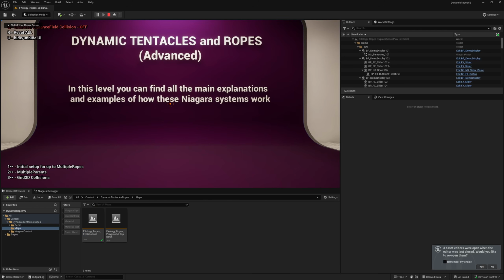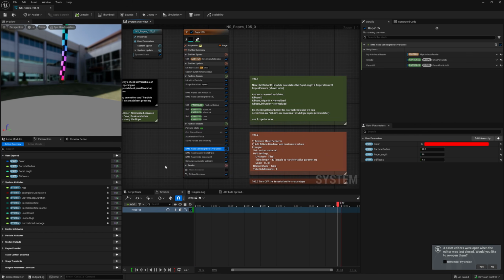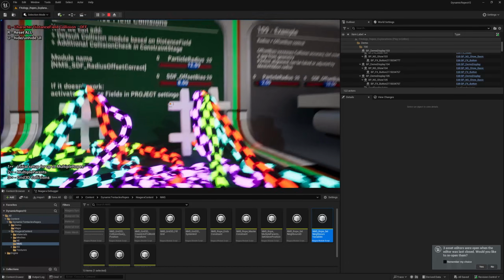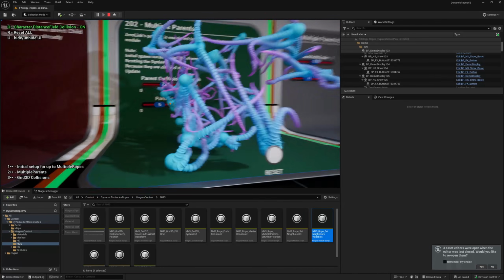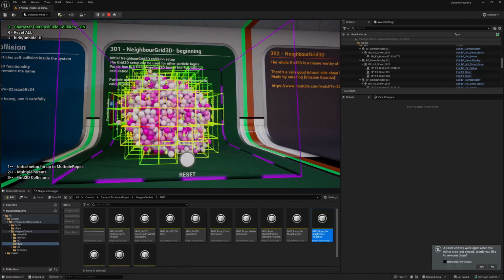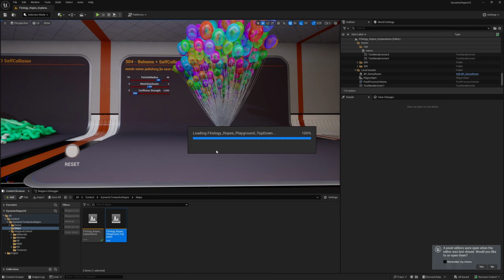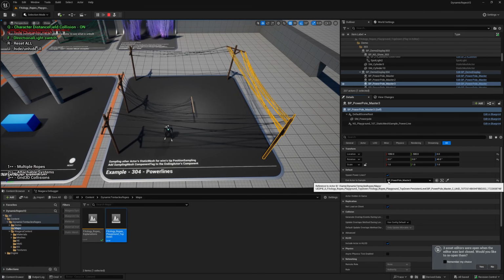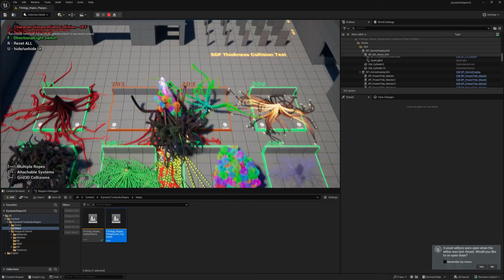👀 Project overview 🛒 Dynamic Tentacles and Ropes (Advanced) Niagara VFX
An overview of an asset on FAB Marketplace - Unreal Engine

0:16 Explanations level - 1 - InitialSetup + MultipleRopes
2:03 Explanations level - 2 - MultipleParents
2:31 Explanations level - 3 - Grid3D Collisions
3:44 Playground TopDown level - Start
4:40 Playground TopDown level - Attachable systems

Unique dynamic Tentacles and Squids VFX made with Niagara GPU Particles